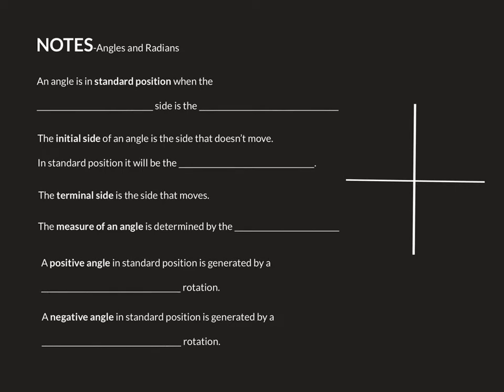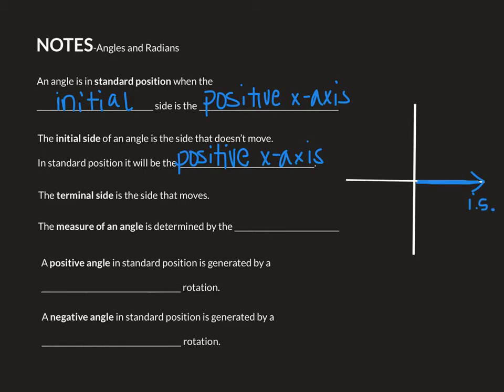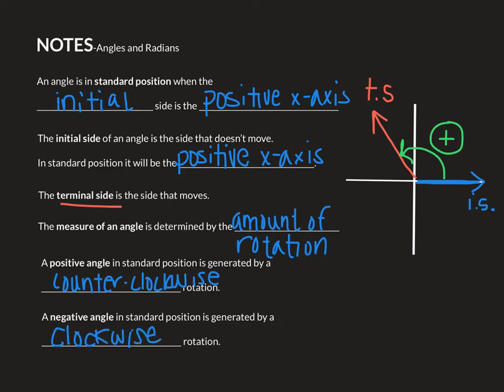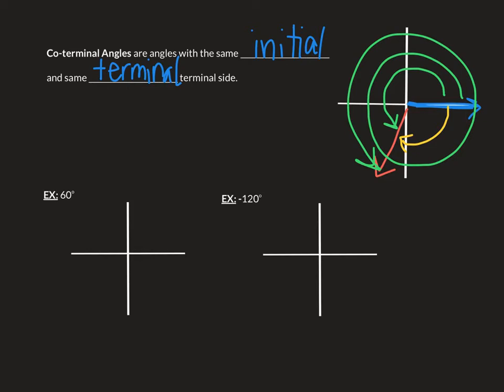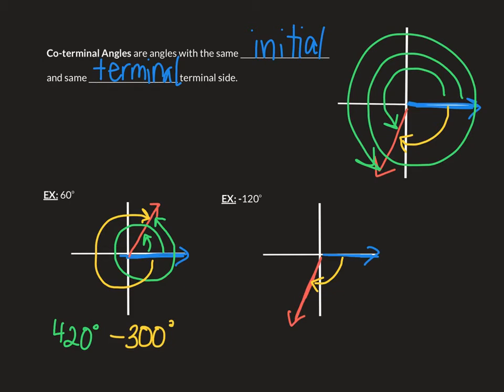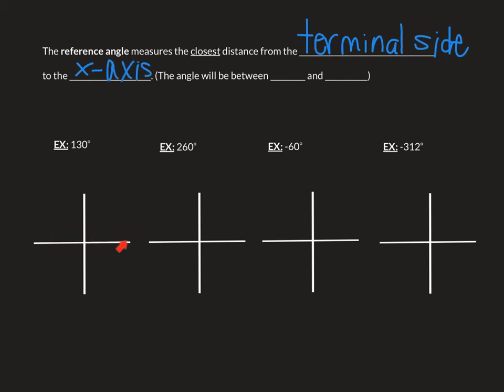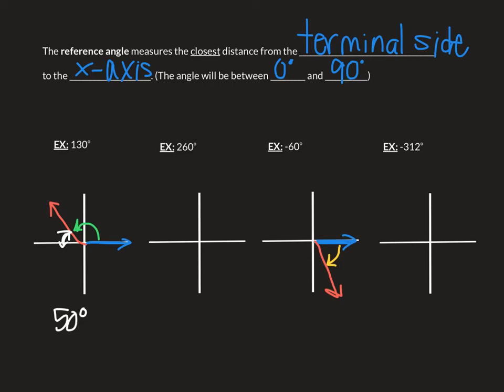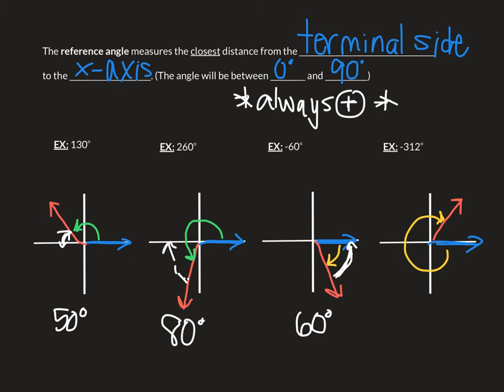9-1 NOTES-Angles and Radians Part 1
Algebra 2/Trig 9-1 Angles and Radians. This video is an intro into Trig. We will discuss angles in standard position, co-terminal angles and reference angles.